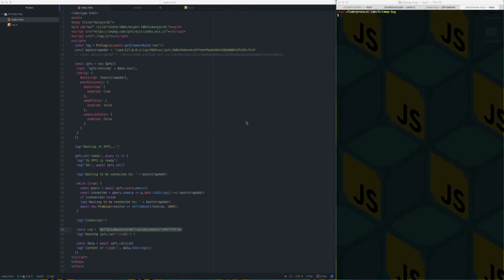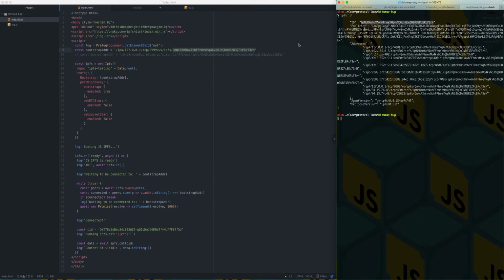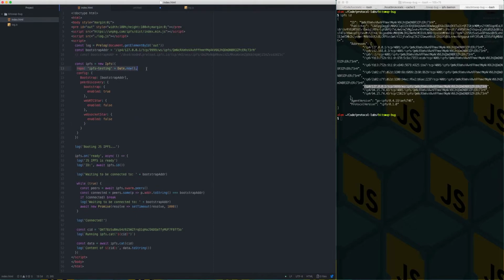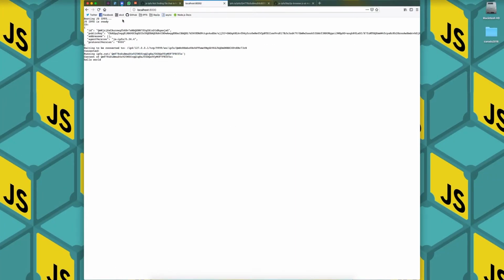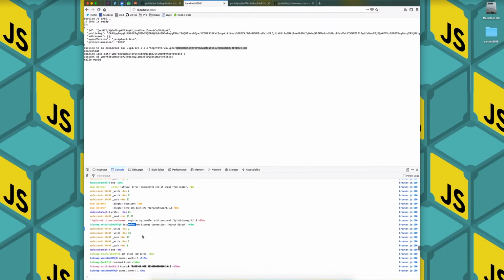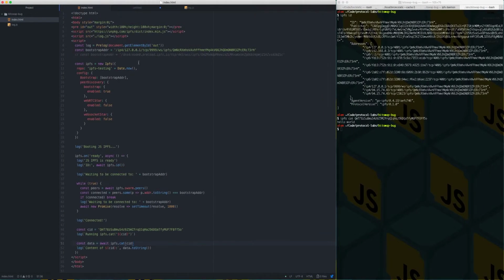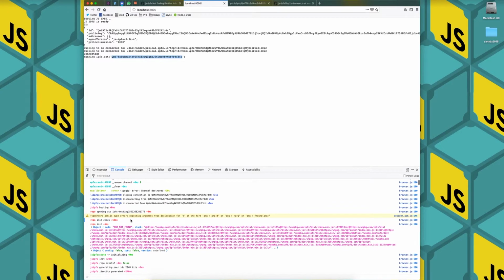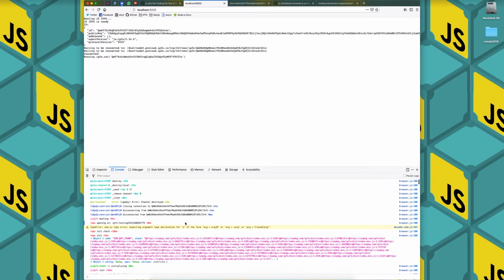bitswap bug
demonstrates the current bitswap bug seen on the preload nodes